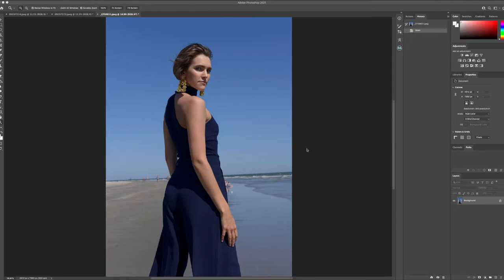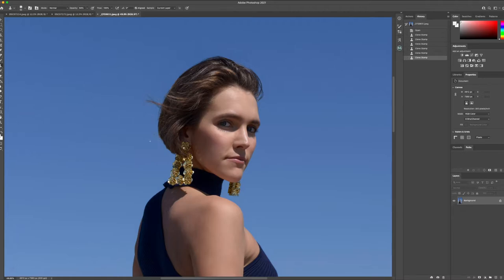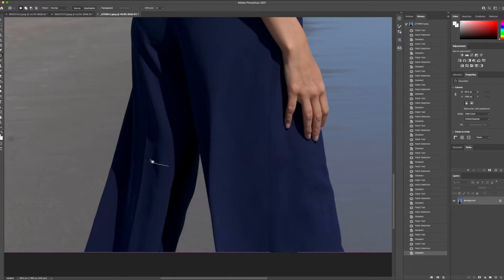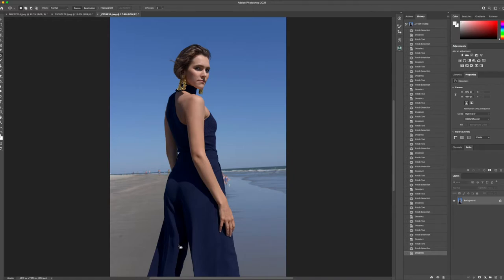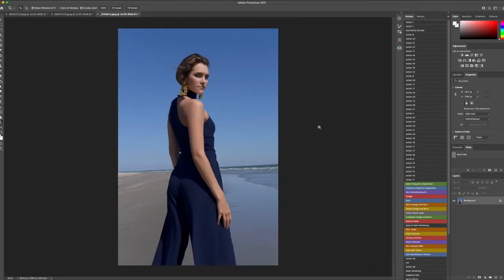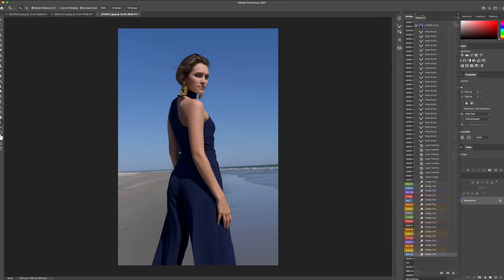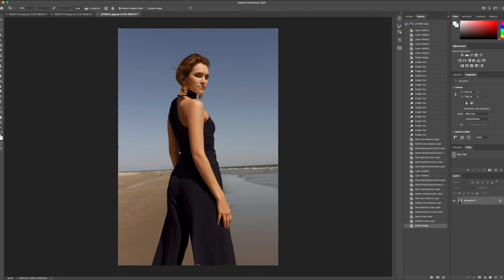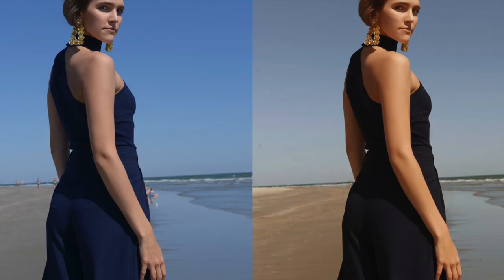FASHION PHOTOGRAPHY PHOTOSHOP RETOUCHING TUTORIAL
Wacom ￼ retouching tablet